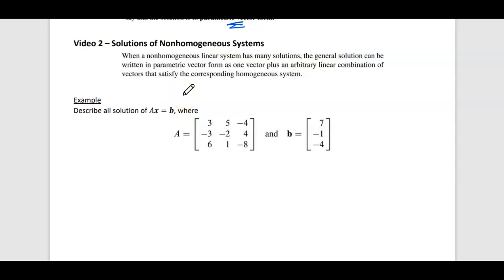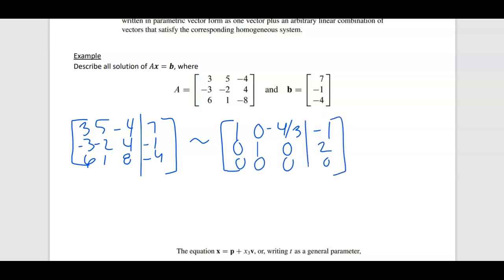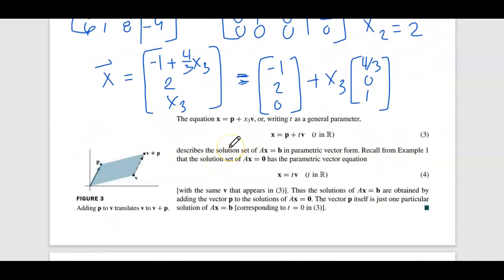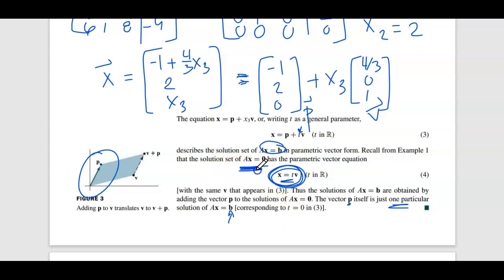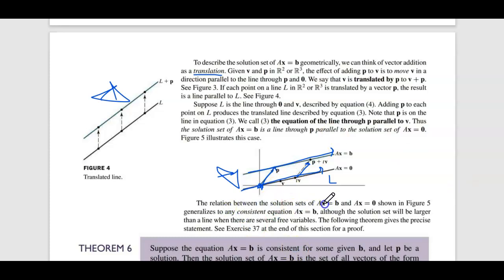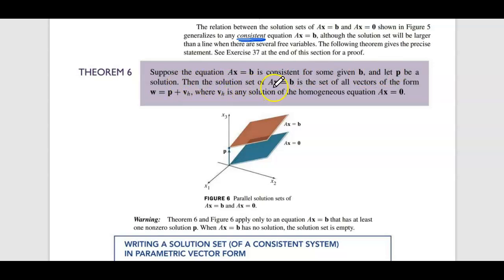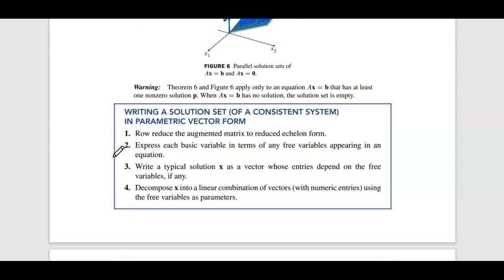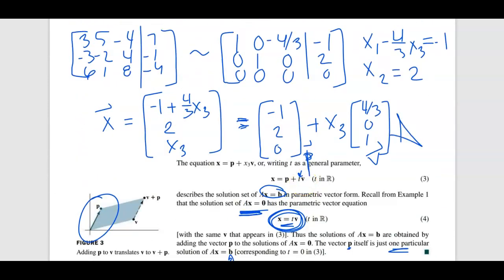MATH 2318 - Solutions of Nonhomogeneous Systems